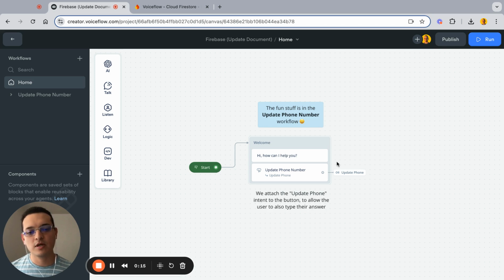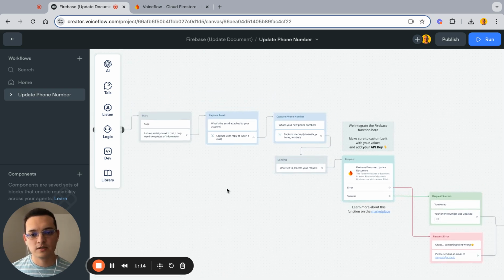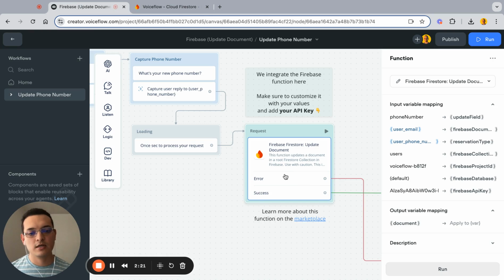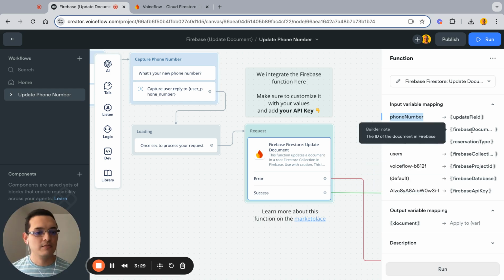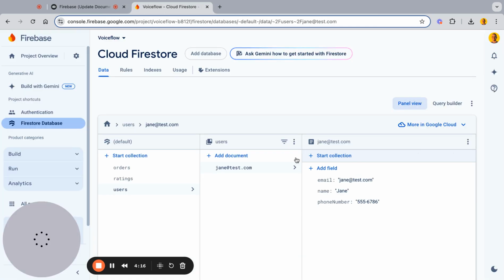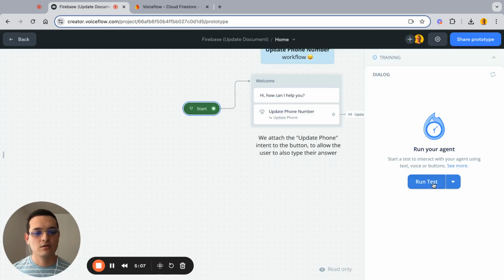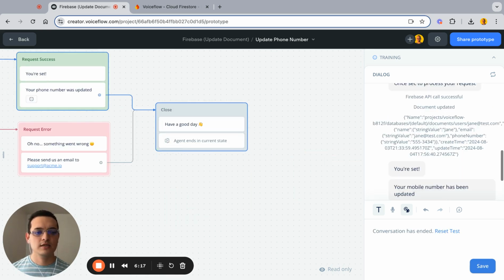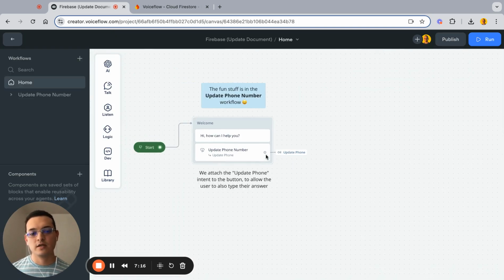Update Documents in Firestore from Voiceflow using a Function step | Voiceflow Template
Learn how to update documents or data on your Firestore database from your Voiceflow agent.

I show you how to use the template, how to test it, and what information you need to use and update the "Firebase Firestore: Update Document" function.

I build AI-powered customer experiences with Voiceflow